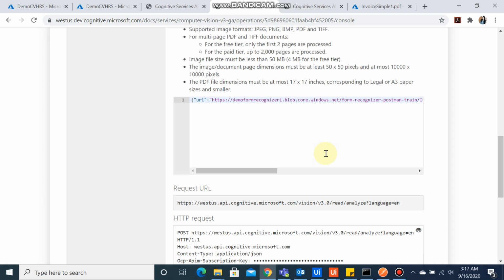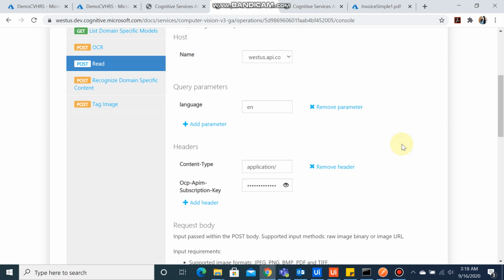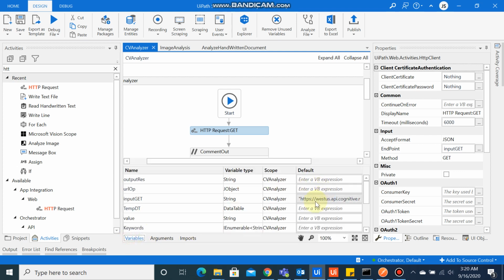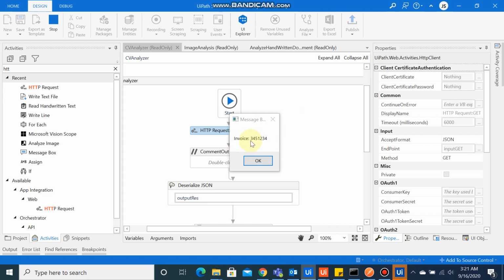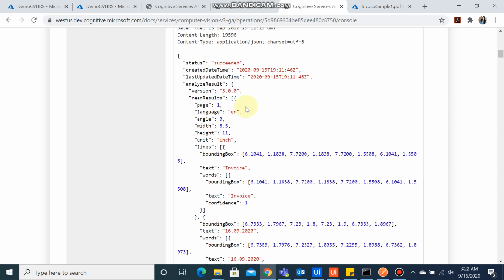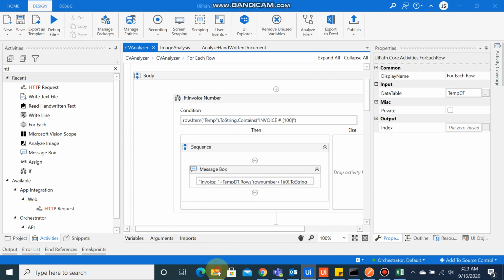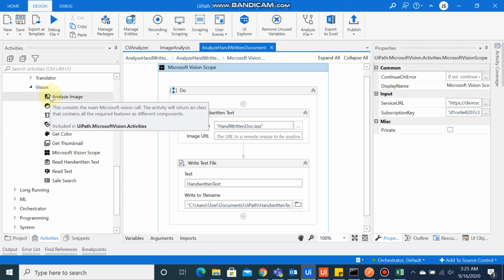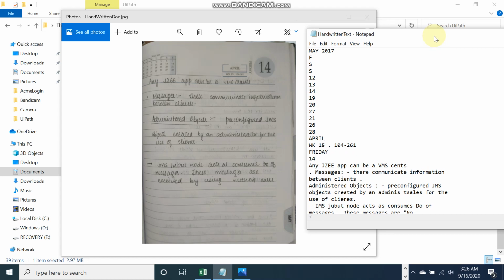Azure Computer Vision Service and UiPath - Part 1